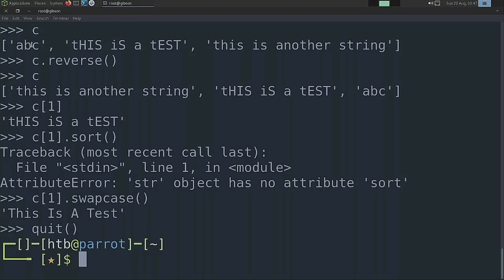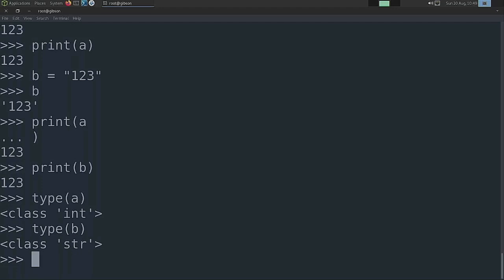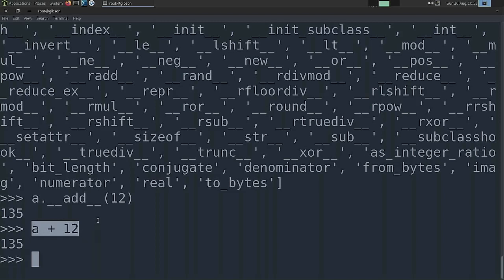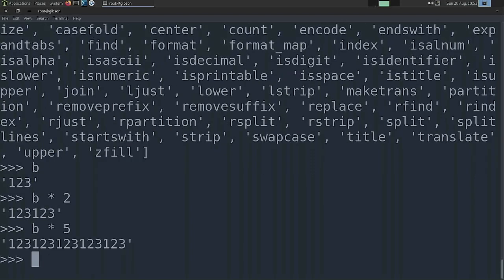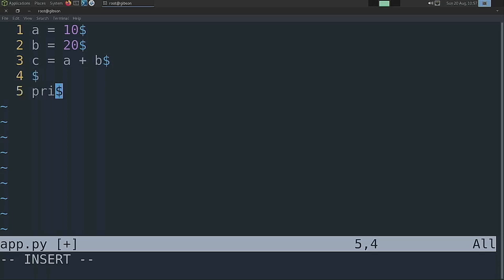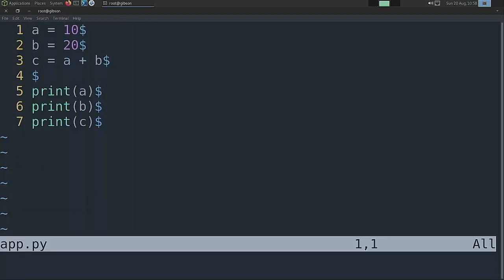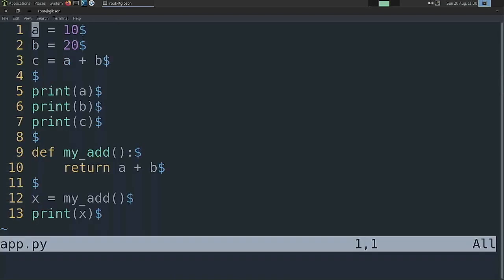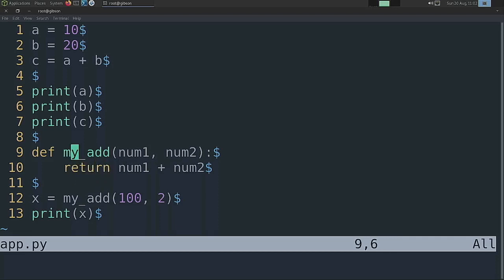lets Look at Python - Part 2 (math and functions)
in this video we look at some more python by way of math and functions